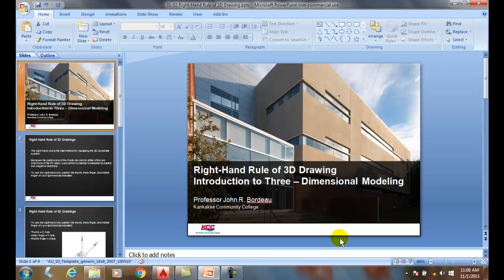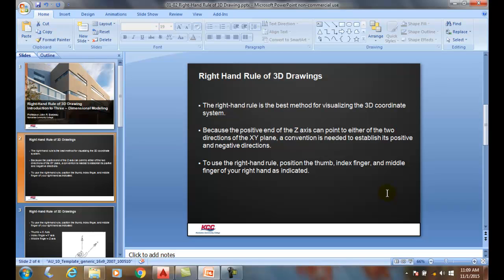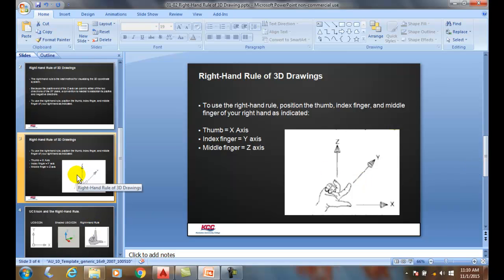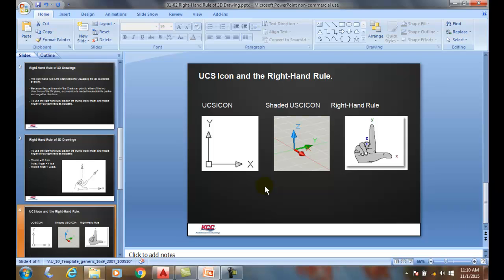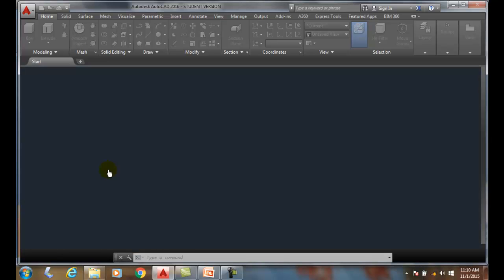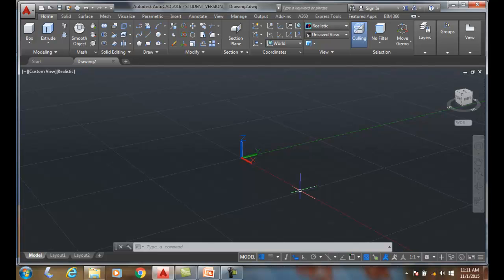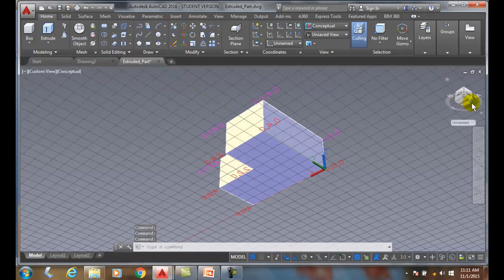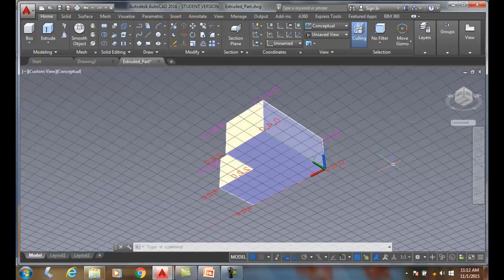3D Modeling 01-02 Right Hand Rule of 3D Drawing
Introduction to Three Dimensional Modeling